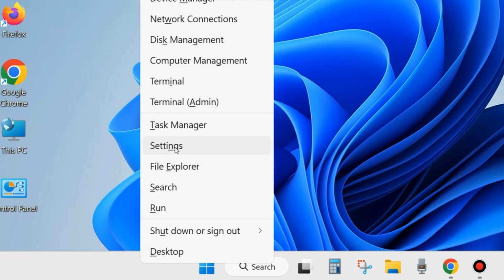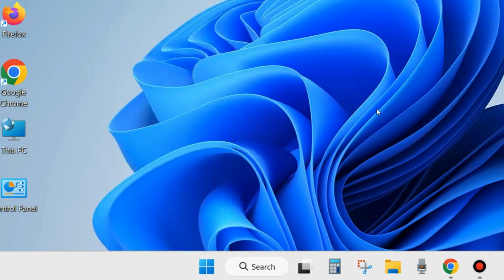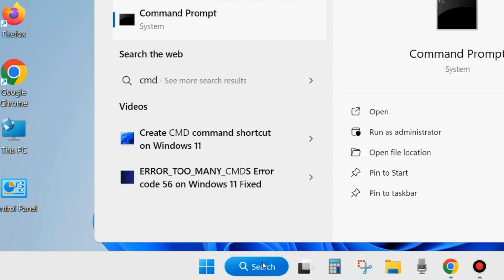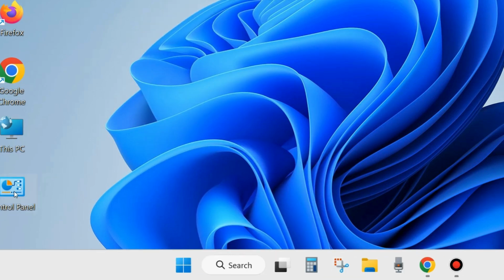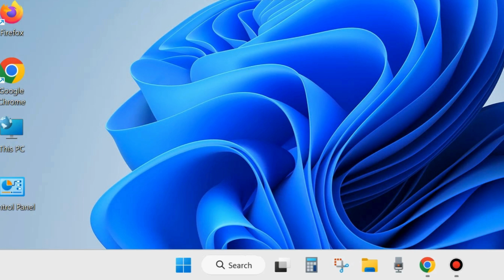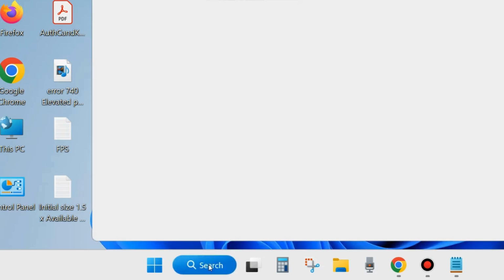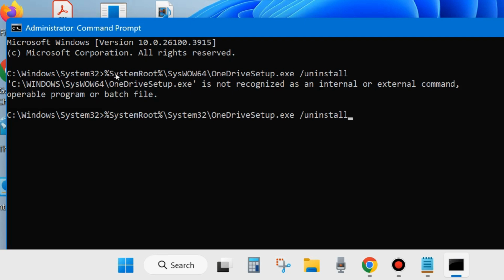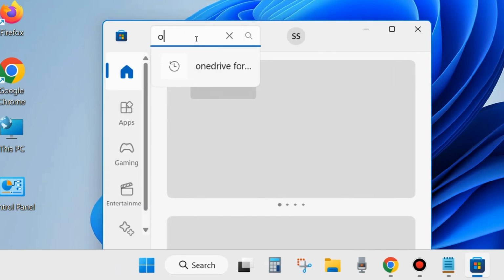OneDrive error 0x8004e4bf on Windows 11 / 10 Fixed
How to Fix OneDrive error 0x8004e4bf on Windows 11 / 10

%localappdata%\Microsoft\OneDrive\onedrive.exe /reset

%SystemRoot%\SysWOW64\OneDriveSetup.exe /uninstall